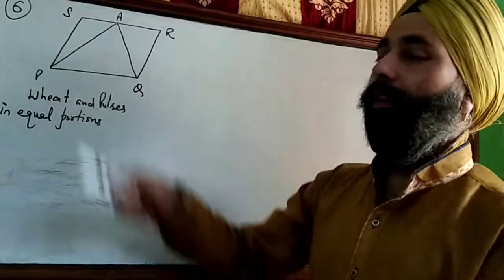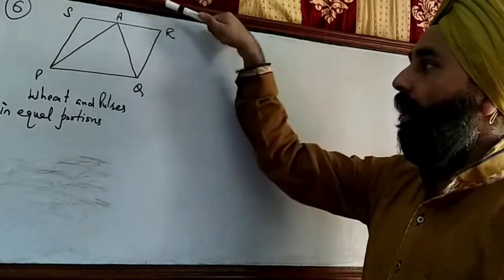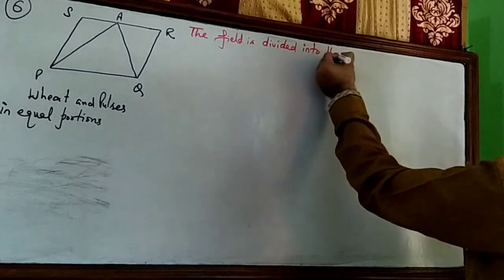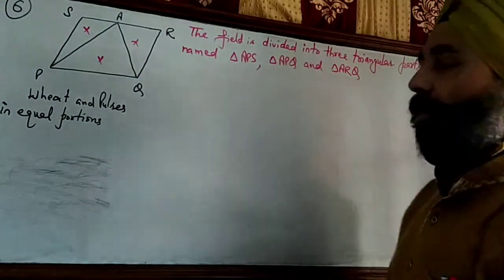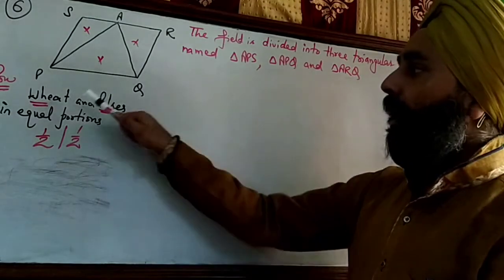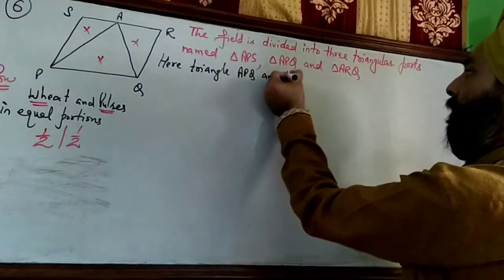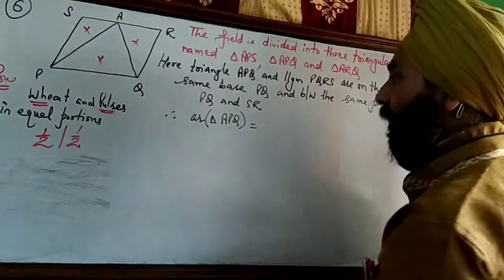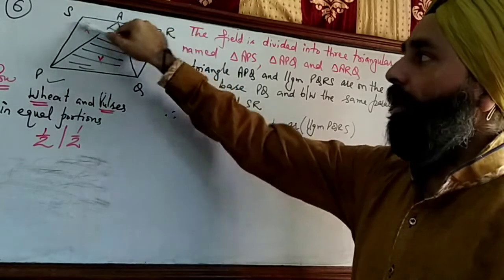Q.No.6 of Exercise 9.2(Areas of Parallelograms and Triangles),Class 9th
By Harminder Singh